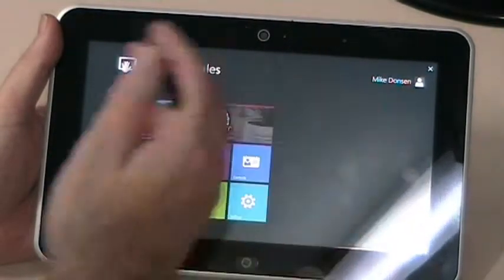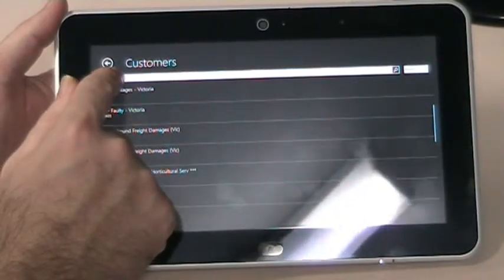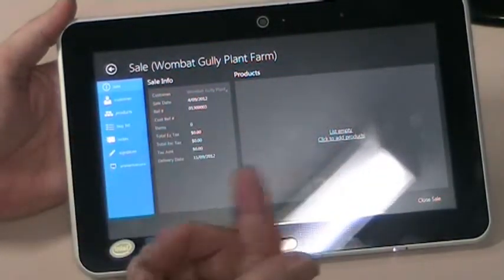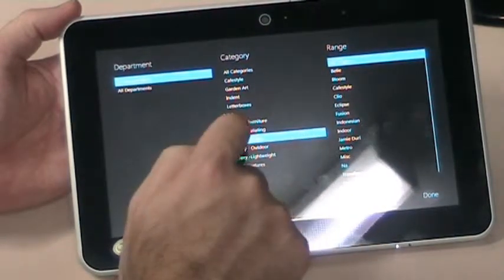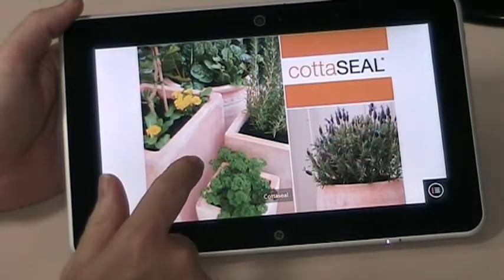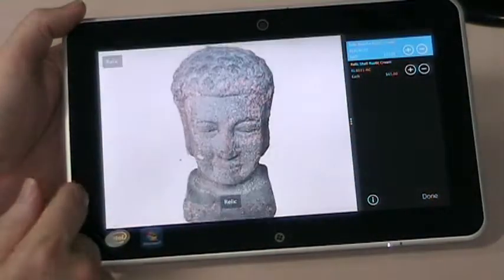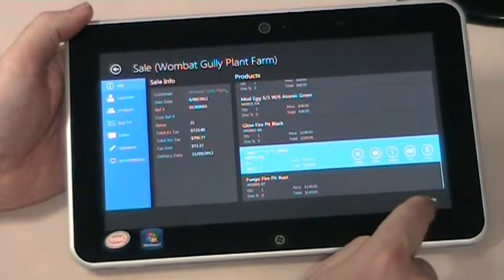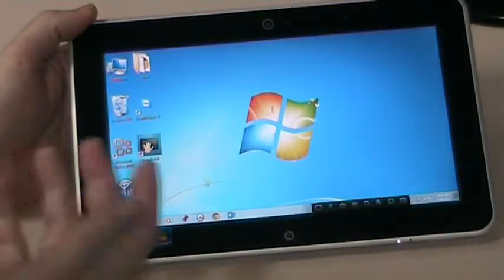HandheldSales - Windows Tablet Sales Software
Introduction to HandheldSales software designed for Windows Tablets.